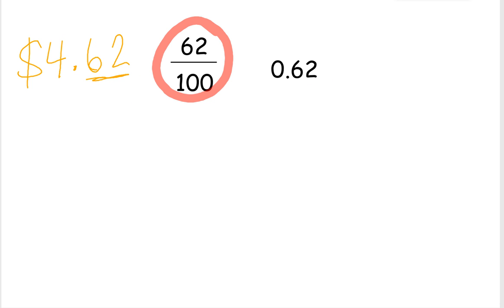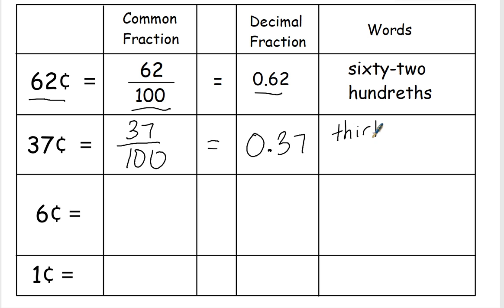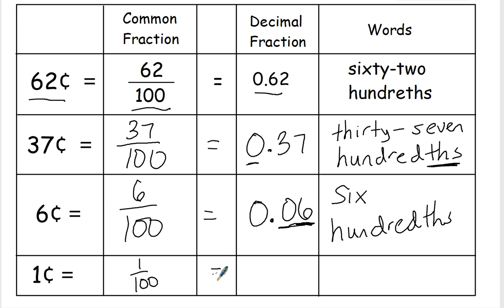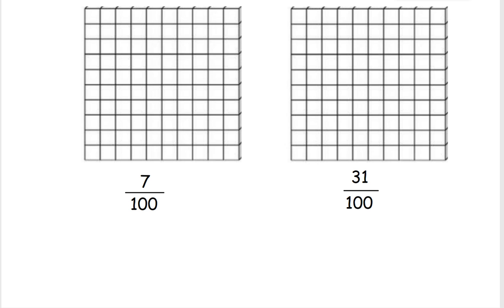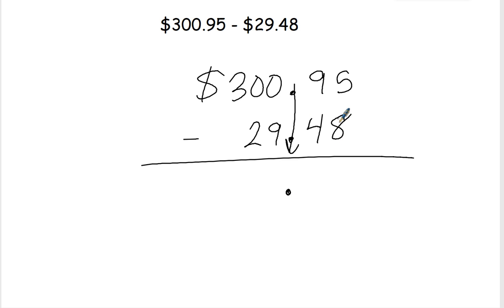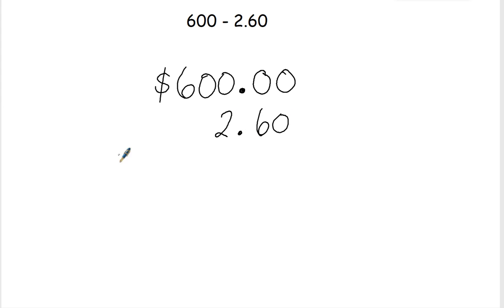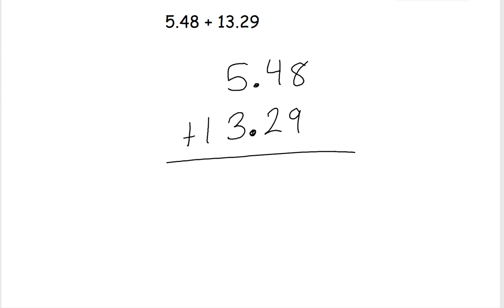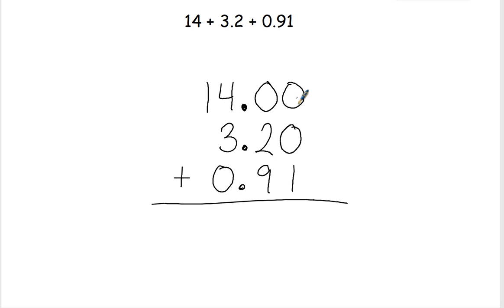Saxon Math 4 Lesson 95